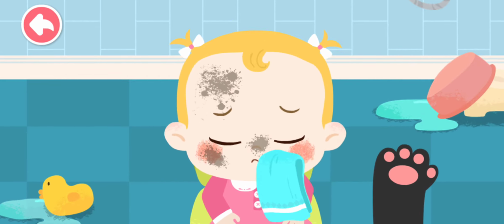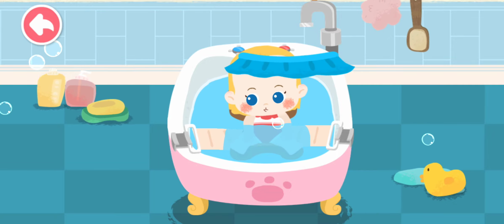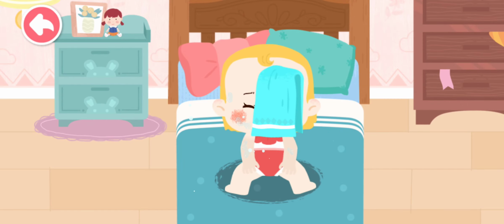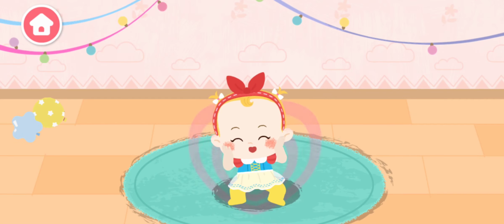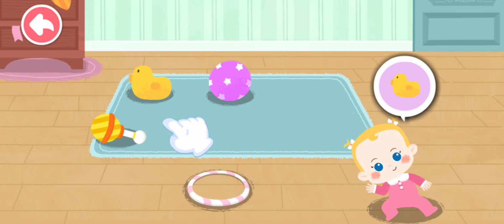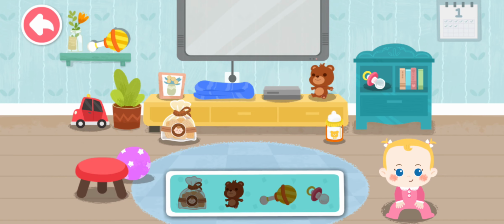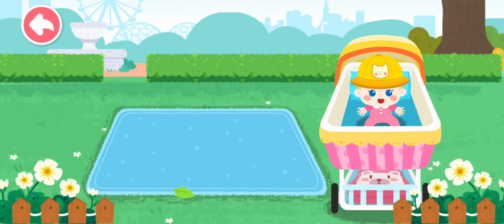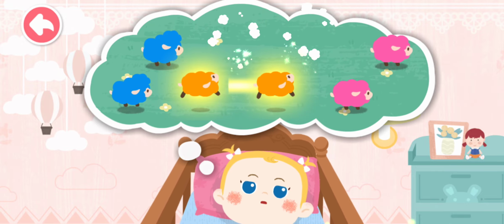New !❤Baby Panda Care 2 #2& more |Animation For Babies |By BabyBus @Tala girls games 🌈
New !❤Baby Panda Care 2 #1& more |Animation For Babies |By BabyBus @Tala girls games 🌈

Act as a babysitter and experience the fun of taking care of babies.

The popular Baby Panda Care has new members!

Baby Panda Care 2 offers a new experience with more interactions and let you care for 3 baby girls of different skin tones!

Come and take care of babies! You will love this babysitting game!

FEEDING THE BABY
The baby is hungry. Rice paste, milk powder, apple puree...What does she want to eat? Apple puree? Got it! Cut the apples into pieces. Steam and mash them. The delicious apple puree is ready!

GIVING THE BABY A BATH
The baby is dirty all over and needs a bath! Squeeze out shampoo first. Make some big bubbles and wash her hair clean! And then wash her face and hands. What else needs to be washed? Right, the little feet!

DRESSING UP THE BABY
Design different looks for the baby: Put on princess dress and crown. Make her a little princess! Bunny outfit with strawberry hairpin gives her a cartoon look! 8 sets of outfits available. Come and dress up the baby girl!

PUTTING THE BABY TO SLEEP
It's time for bed! Swing the cradle and sing a lullaby to put the baby to sleep! The baby kicked off the blanket. Be sure to get her back under the blanket! Turn off the light and say good night to the sweet baby!

Turn into a babysitter and take care of adorable babies. Learn to be more responsible!